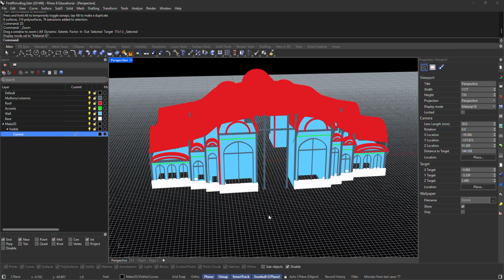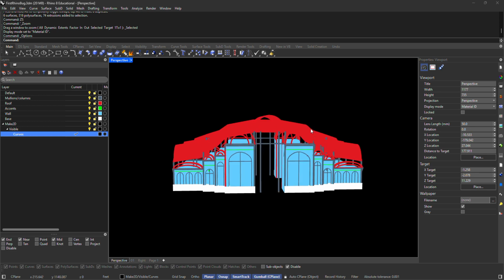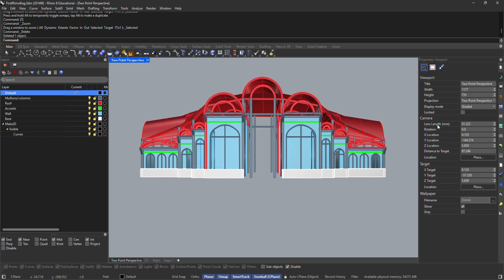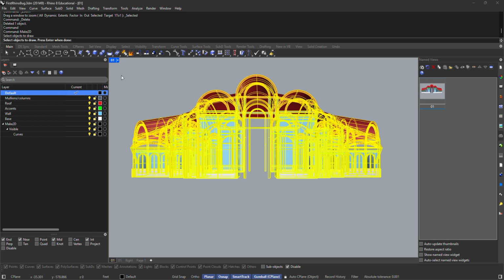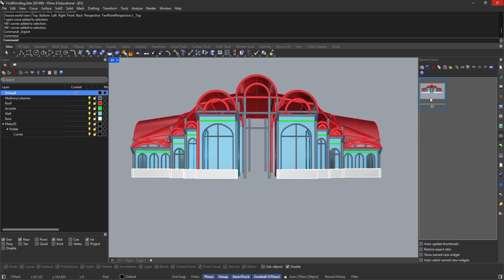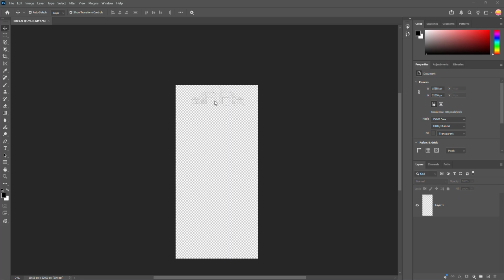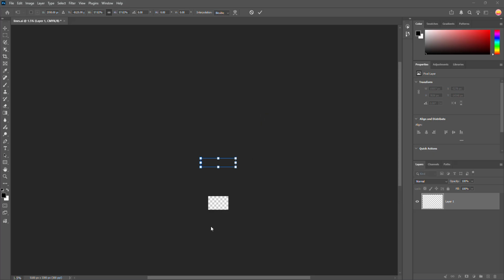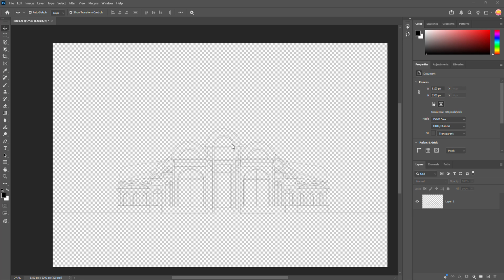Setting up Rhino3D into Photoshop for Collages